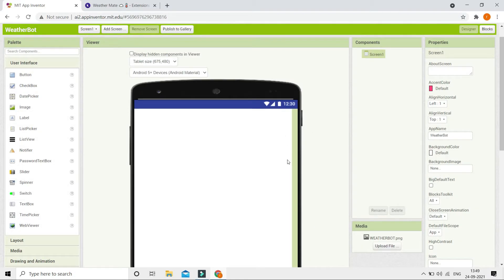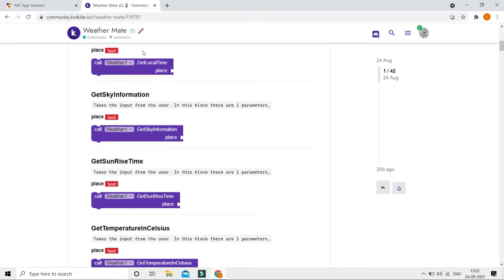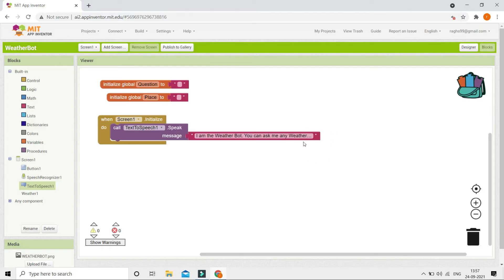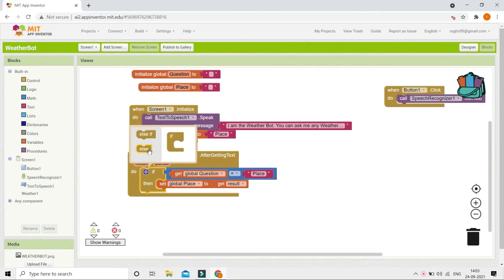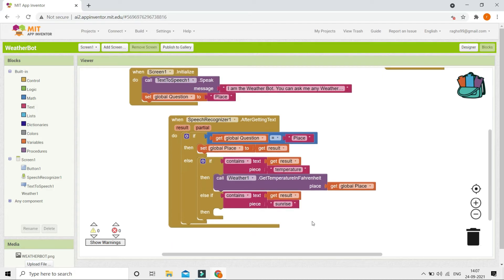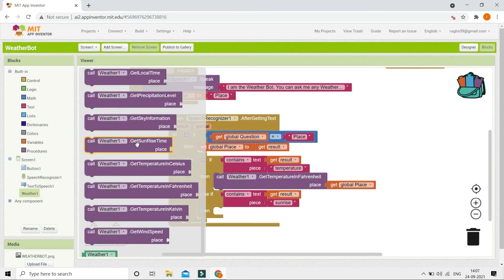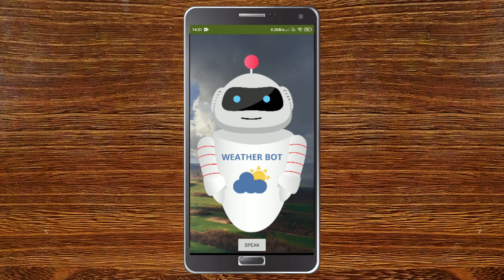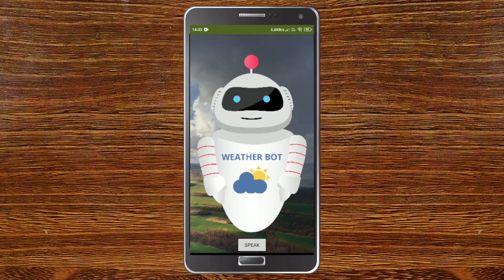Create a Weather Bot App || MIT App Inventor || Weather Extension in App Inventor || AI App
This video is about creating a Weather Bot (AI App) in MIT App Inventor using the Weather Extension in MIT App Inventor.

First you need to tell a place for which you need the Weather Info.
Next, you can ask weather related questions to the Weather Bot and it can answer.
Here are the questions which the Weather Bot answers:
What is the Temperature? (both in Farenheit and Celsius)
What is the Time?
What is the Sunrise Time?
How is the Sky right now?
What is the Wind Speed?
What is the Humidity Level?
What is the Precipitation Level?

It can take 5-6 seconds for the Weather Bot to tell the answer as it gets all the info from Google.

⏱️⏱️TIMECODES⏱️⏱️
0:00 - Intro - Weather Bot - MIT App Inventor
1:48 - UI Design - Weather Bot - MIT App Inventor
2:51 - Download Weather Mate Extension - Weather Bot - MIT App Inventor
3:35 - Blocks Section - Weather Bot - MIT App Inventor
9:41 - Testing The App [Demo] - Weather Bot - MIT App Inventor